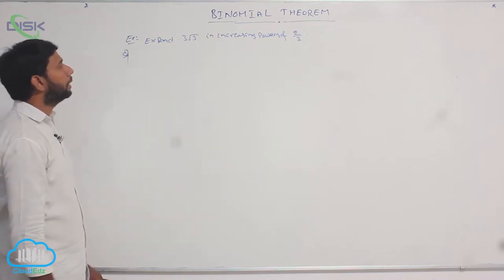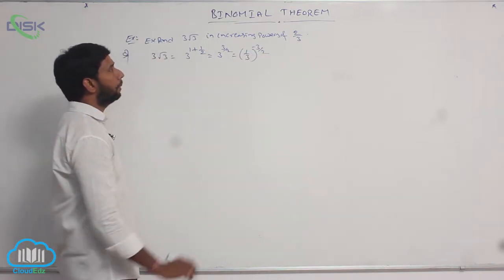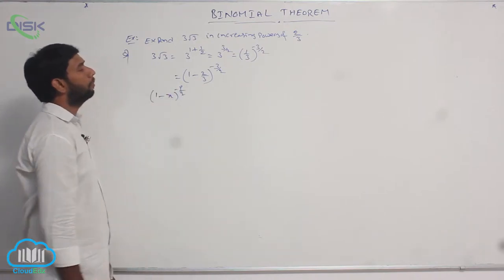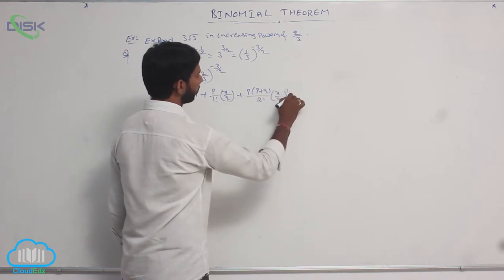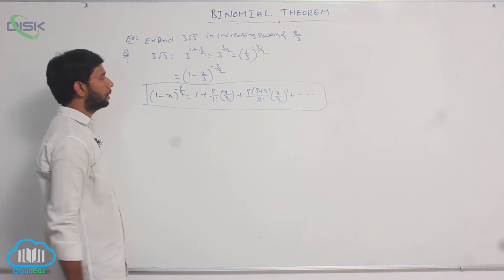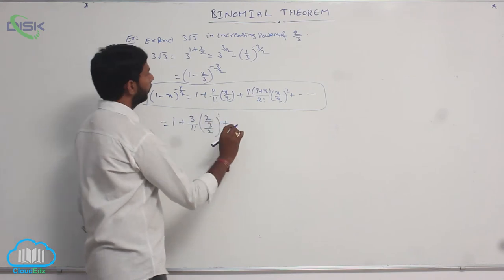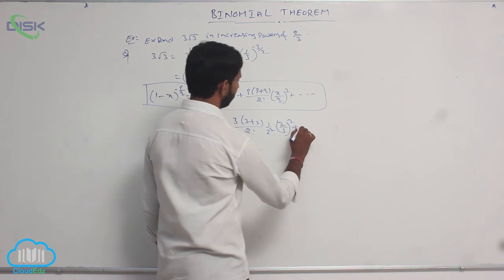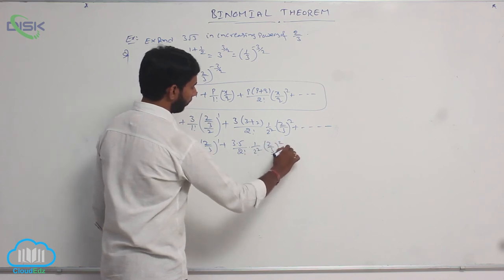Binomial Theorem for positive integral index || Increasing power || Disk Telangana